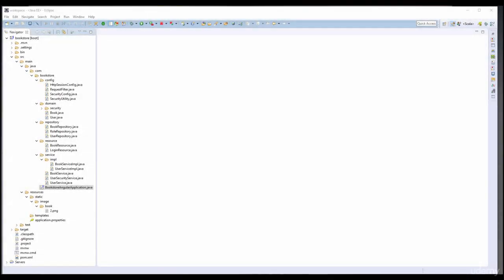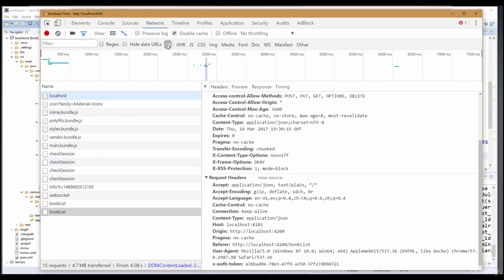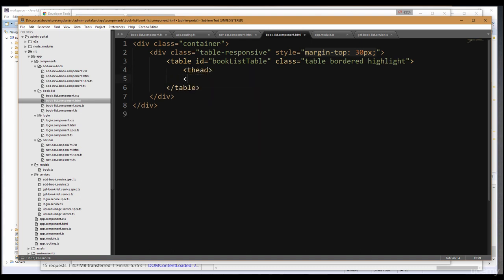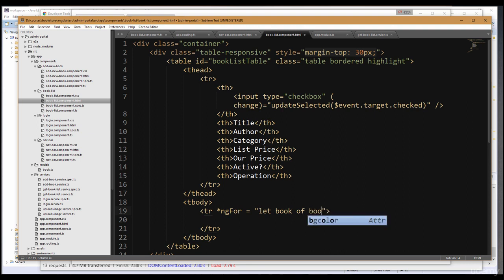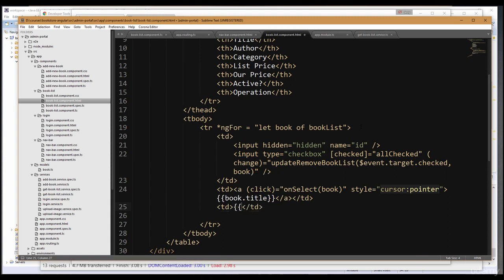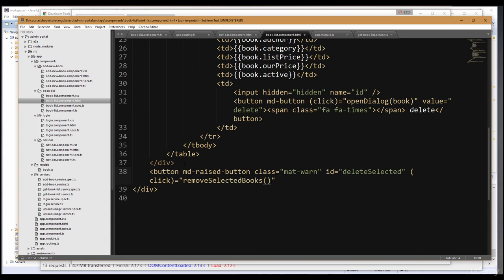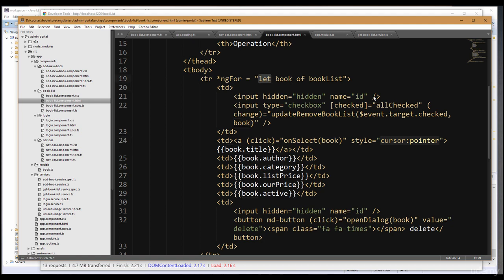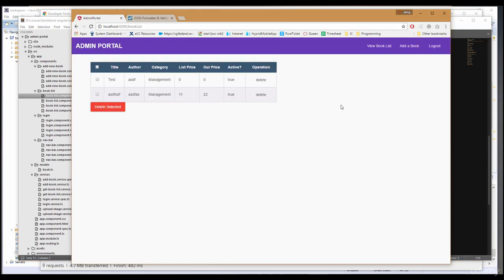[Học spring boot + angular qua dự án thực tế] 33. Add View Book List Continued